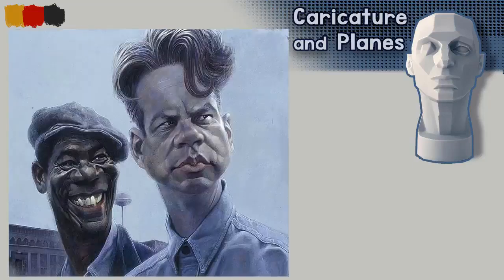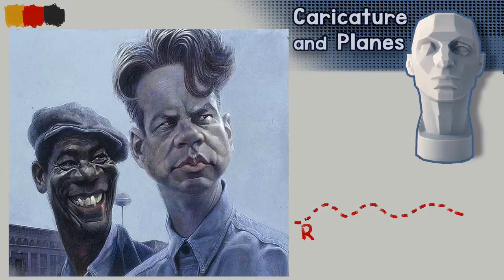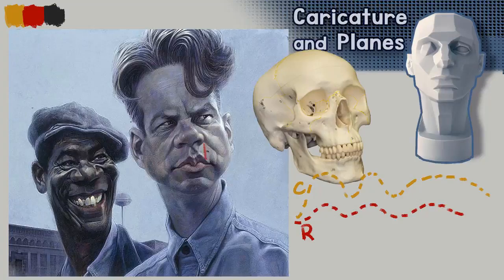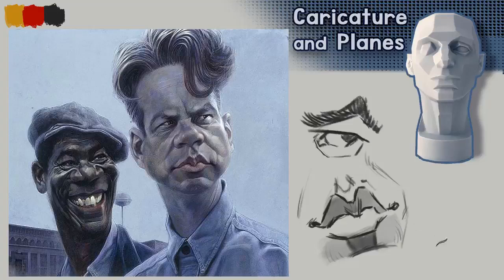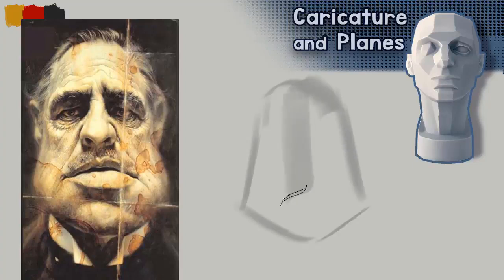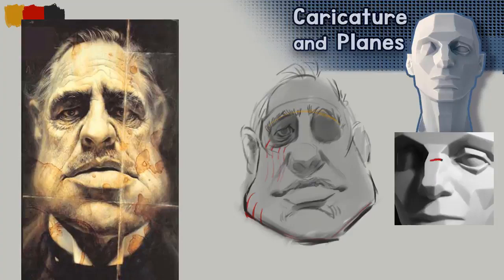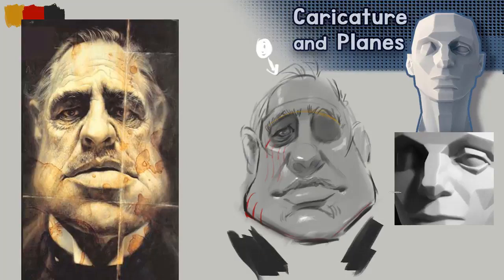Понимание и рисунок головы 16